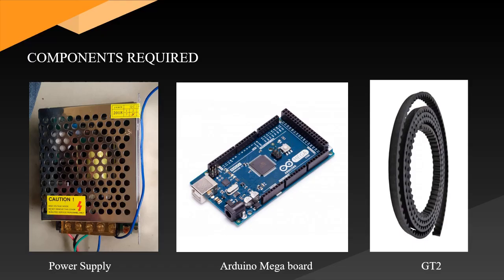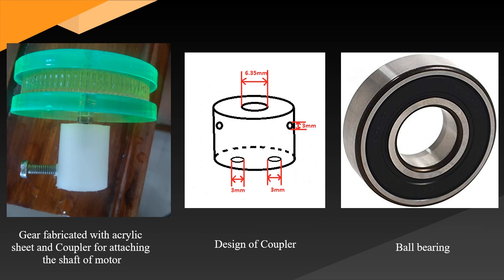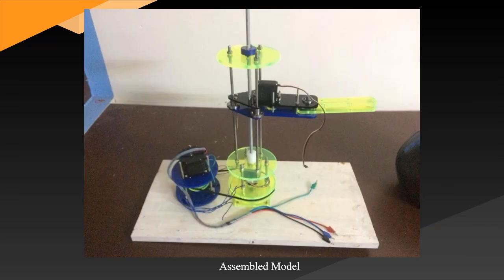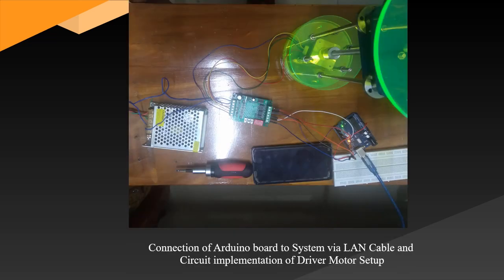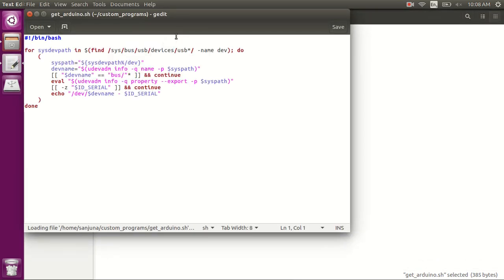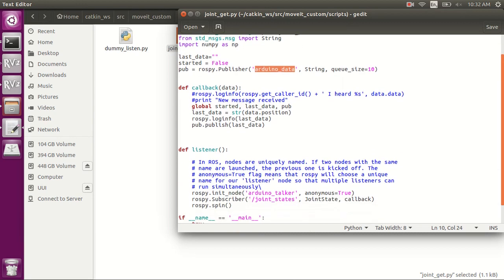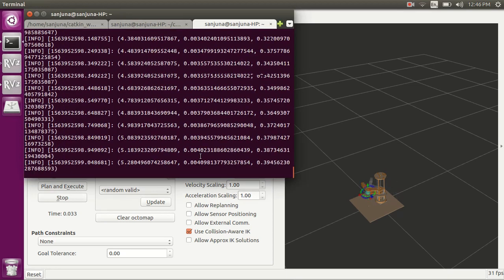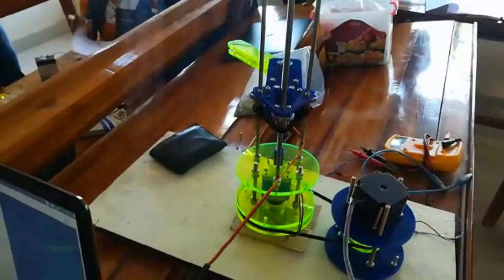M.Tech Mini Project - Hardware Implementation of SCARA Robotic Arm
It is not a tutorial. Just an overview of the steps done for hardware implementation of SCARA Robot using the photographs and videos taken during the work. Forgot to take video of the final working of the arm.

Teammates - Harikrishnan and Arun Shankar